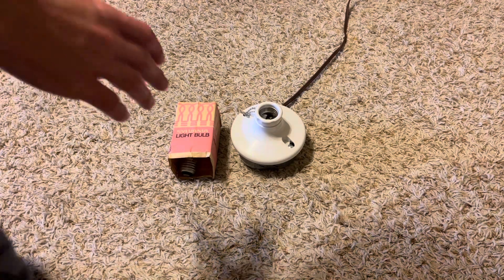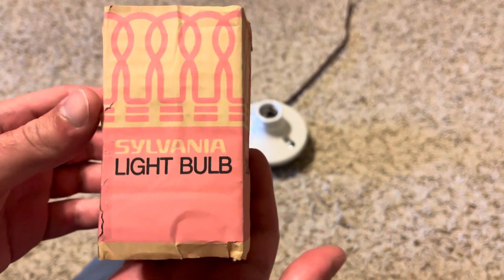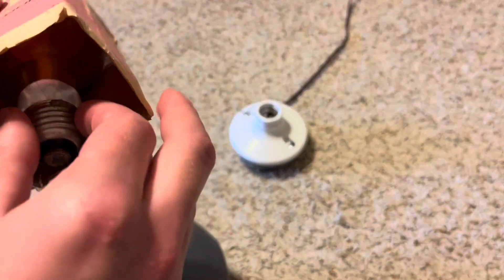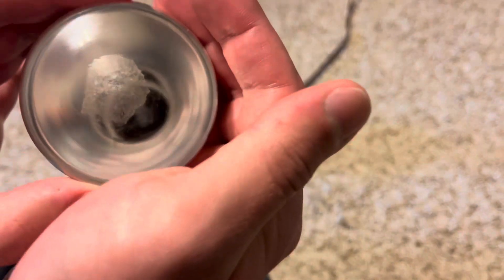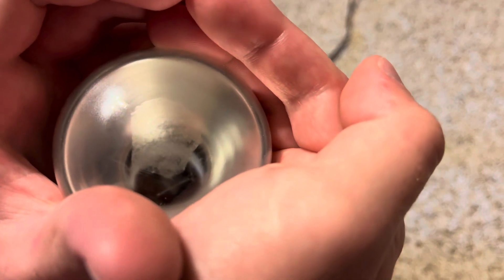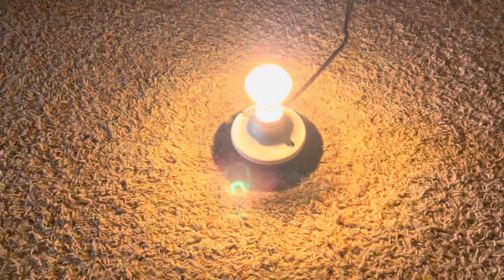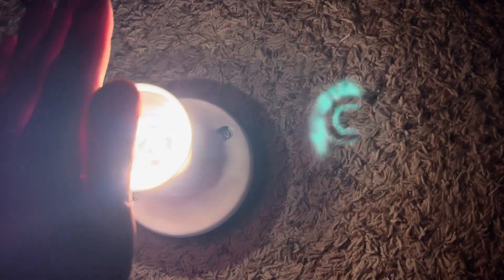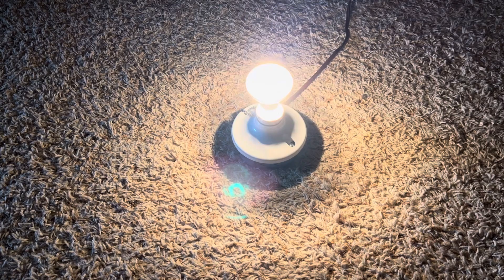Vintage SYLVANIA GTE 50 watt R20 incandescent bulb